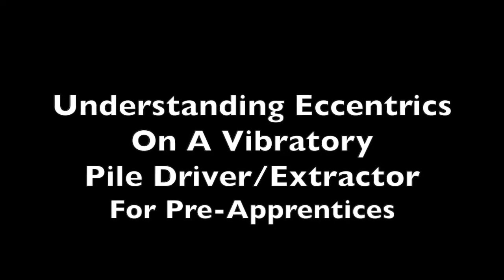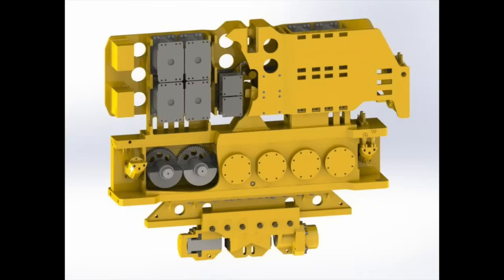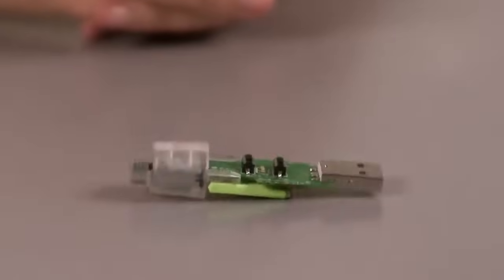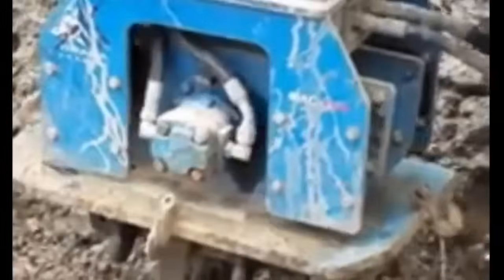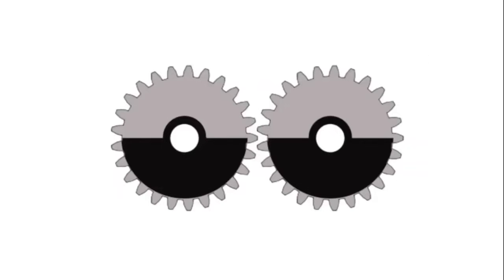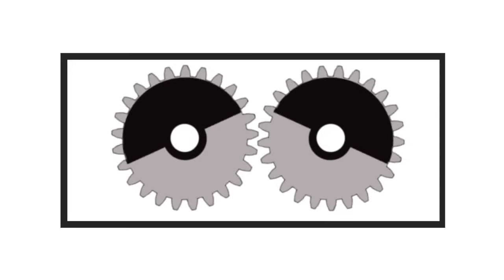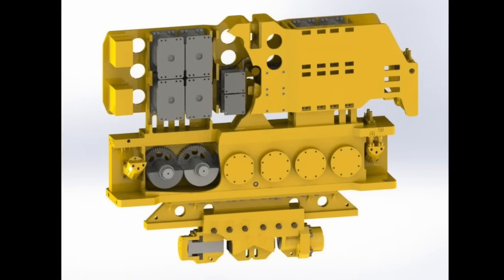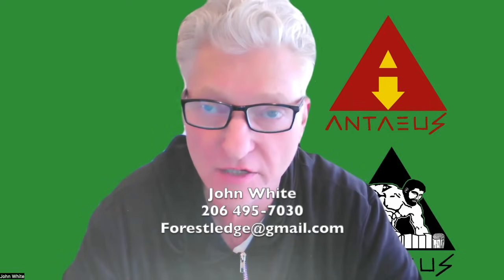Understanding Eccentrics: Pile Driving Tutorial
Antaeus CEO John White provides an explanation on eccentrics